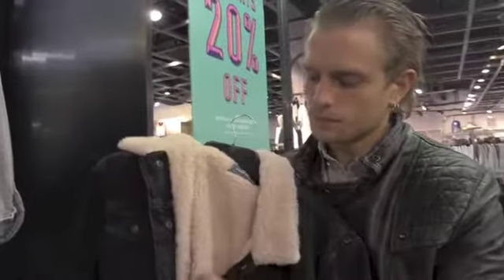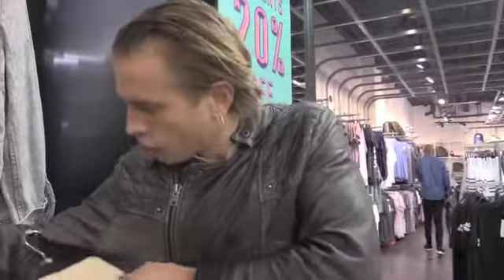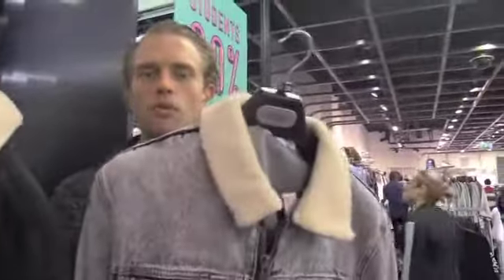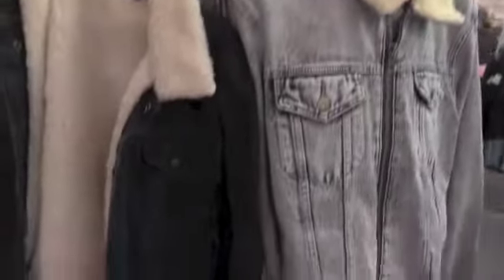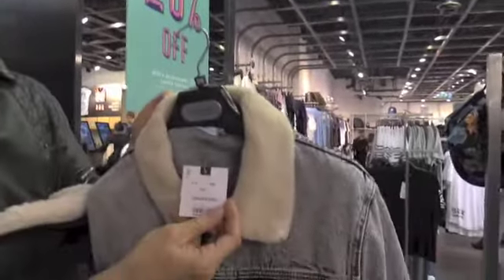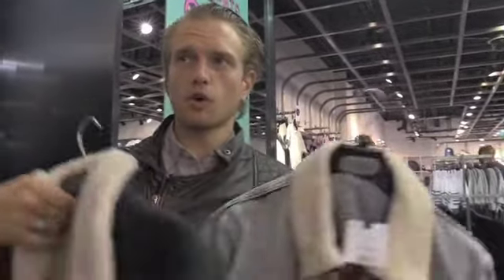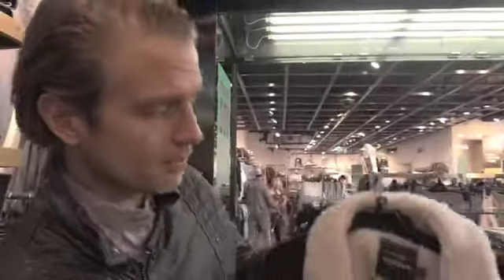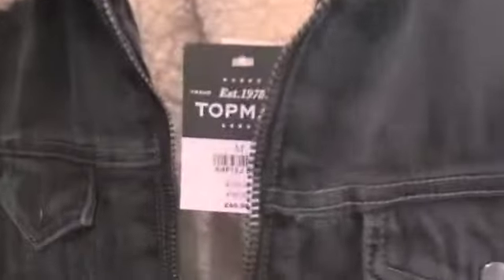Topman Denim Jackets - Secret Stylist #26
and join our members list to receive a free 1 hour video on the 5 do's and dont's of men's fashion!

-At FashionGameTV we aim to give up to date advice on men's fashion, how to look good and have great style.

- Be aware we have moved, on our new channel we release 5 videos a week on men’s fashion, dating & relationship advice, fitness and lifestyle.